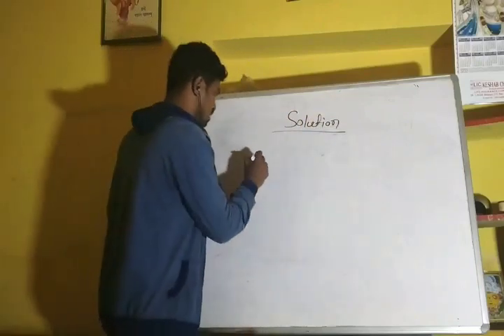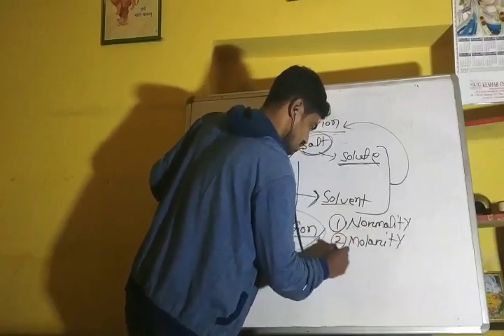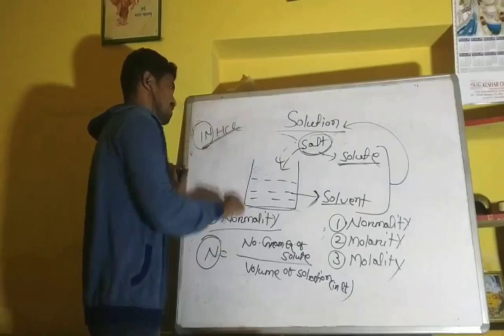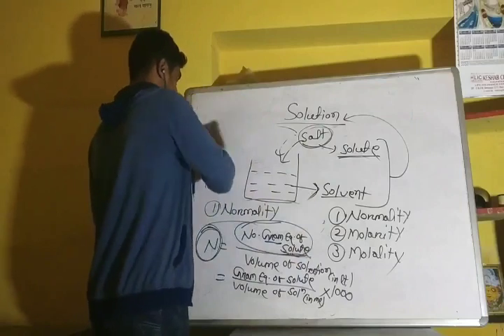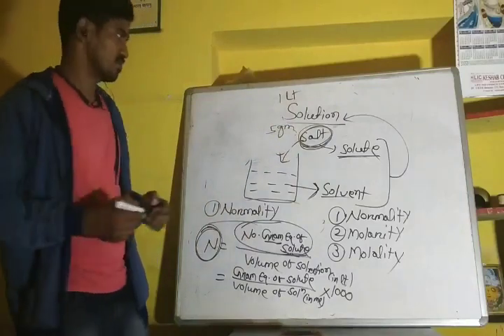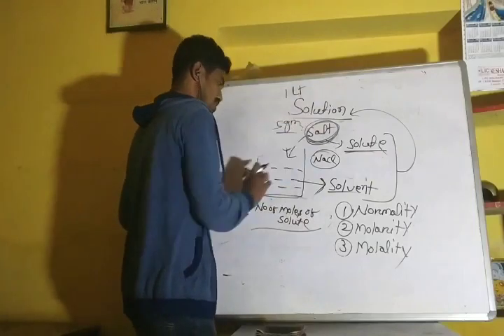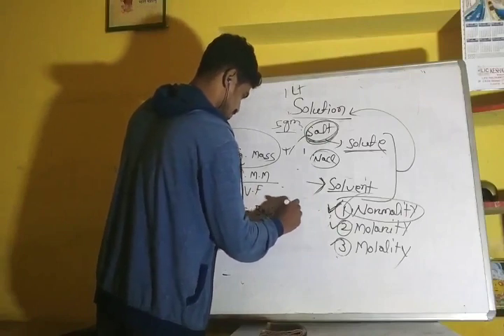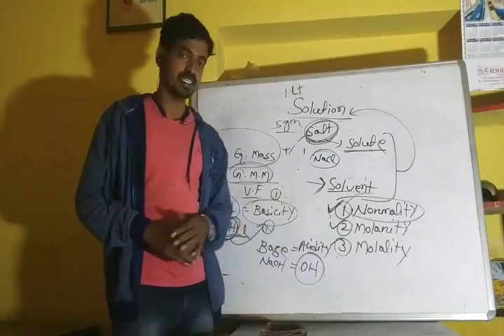SOLUTION & ITS CONCENTRATION : ( Normality Molarity Molality etc)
Solution and its concentration
Watch this video to know about Normality, molarity, Molality 👍👍👍👍